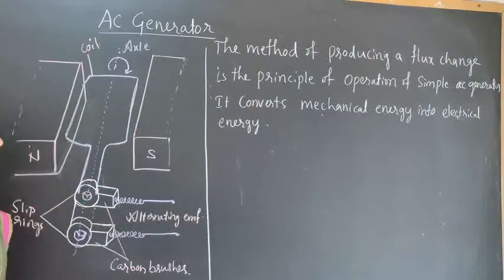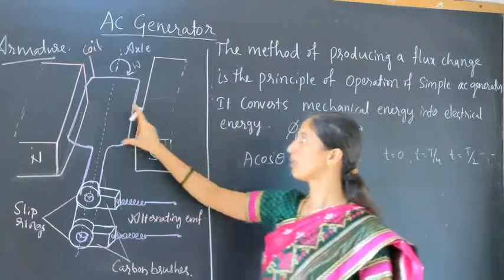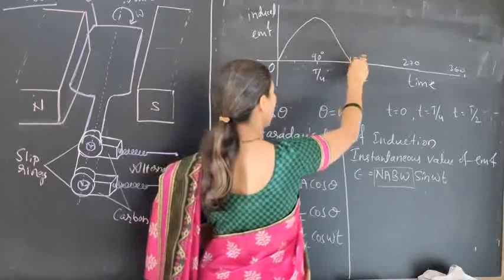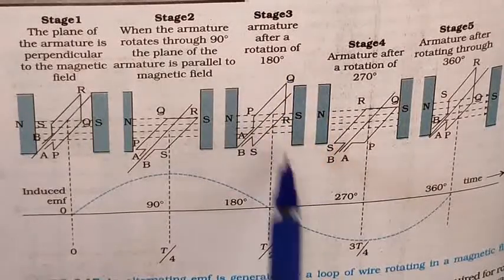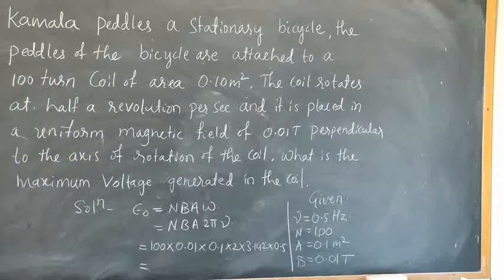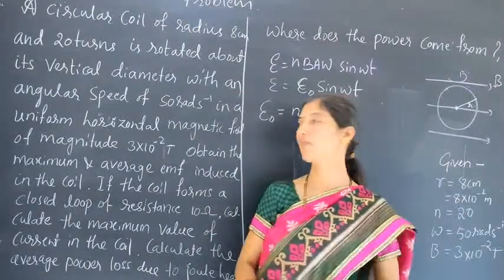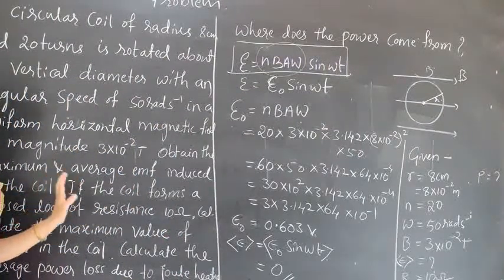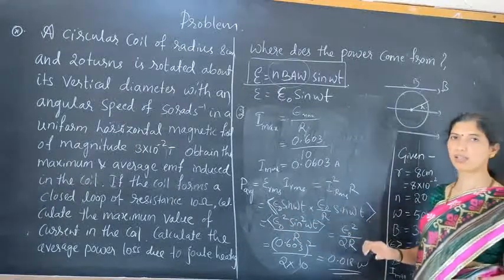AC Generator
problems